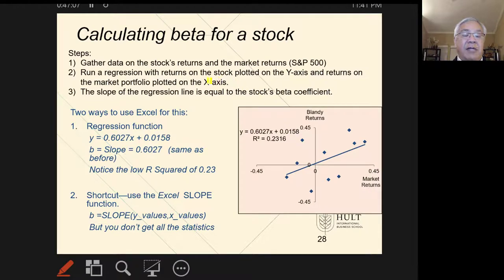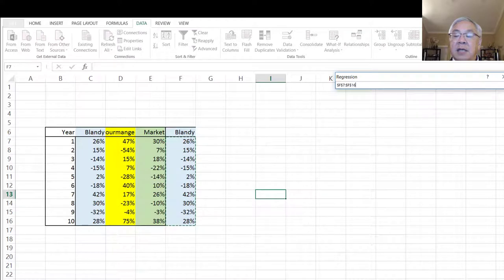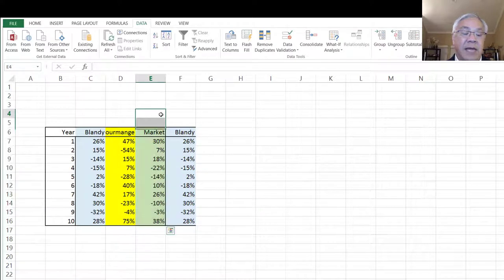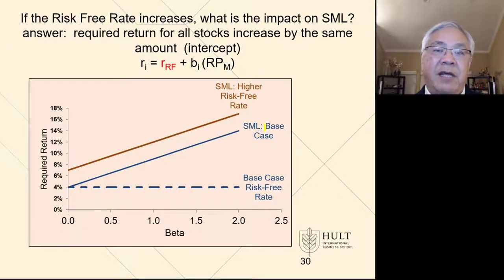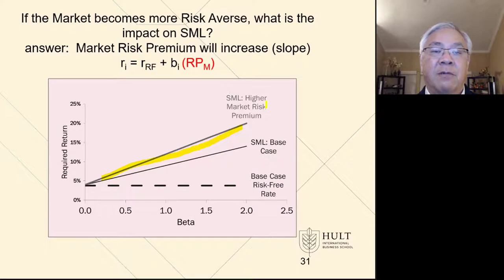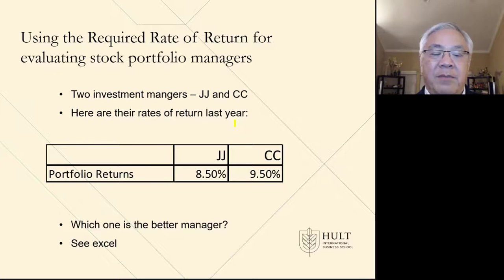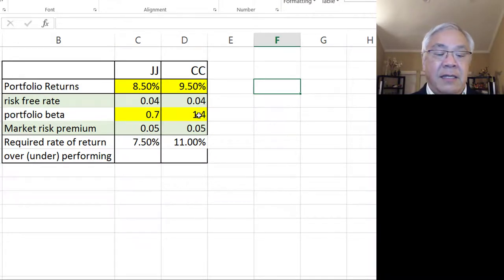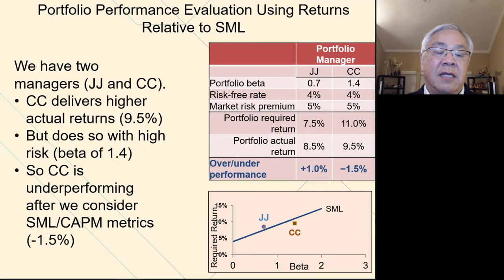FinMan Ch 6 Risk and Return video 5 calculating beta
Video lecture on ch 6 Risk and Return #5 - calculating beta and portfolio manager performance evaluation